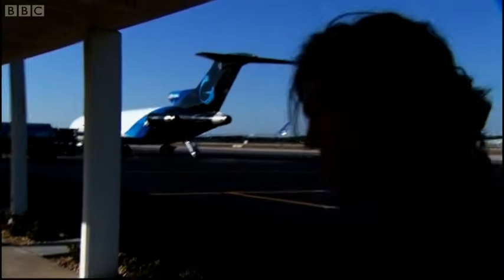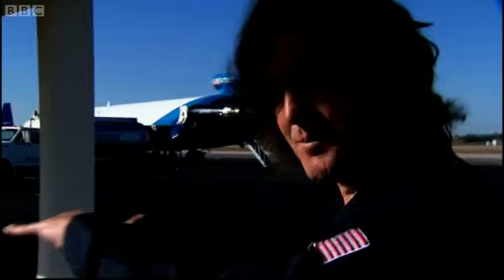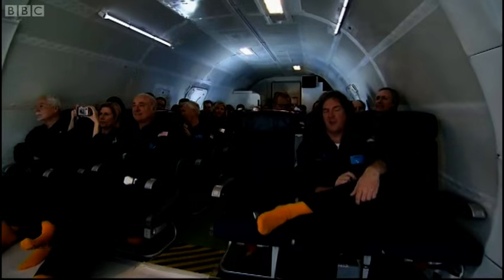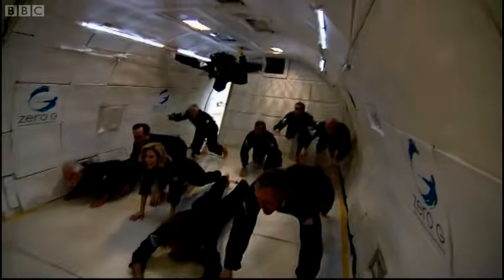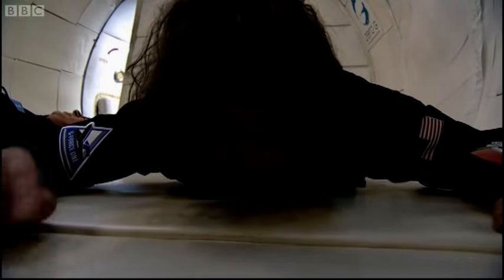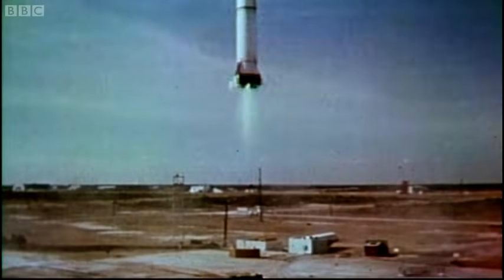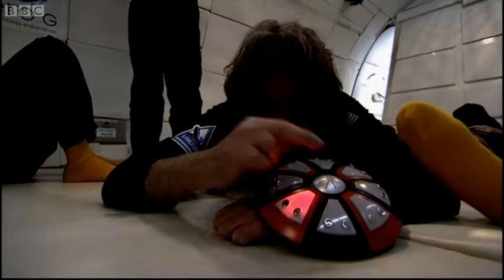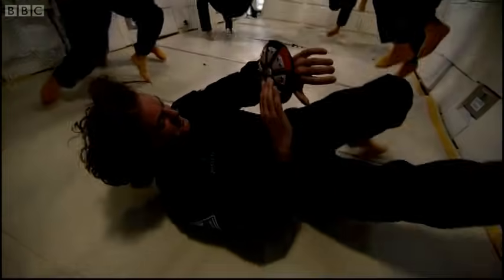James May Rides The Vomit Comet | James May: On The Moon | Earth Science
James May rides the G-Force One, affectionately known as the Vomit Comet and experiences Zero-G and what it takes to train like an Astronaut.

Taken From James May: On The Moon